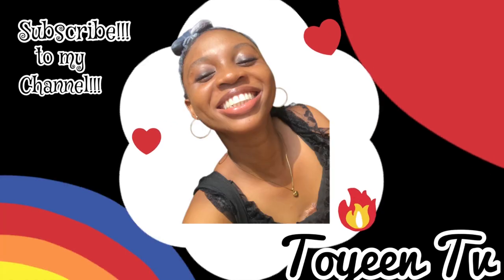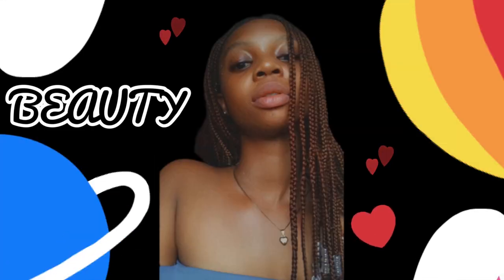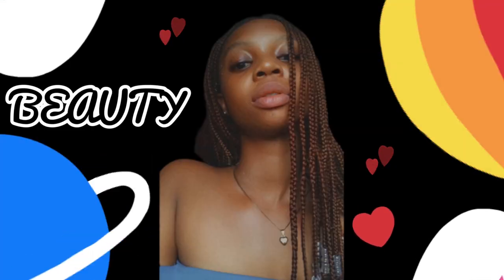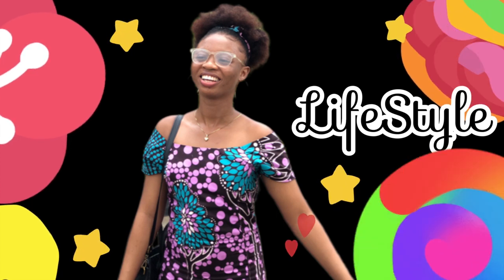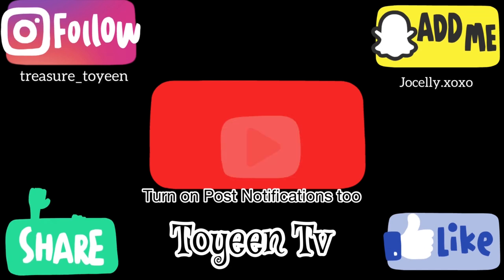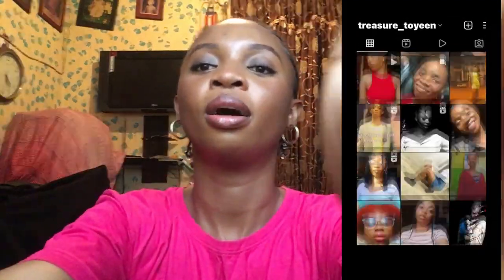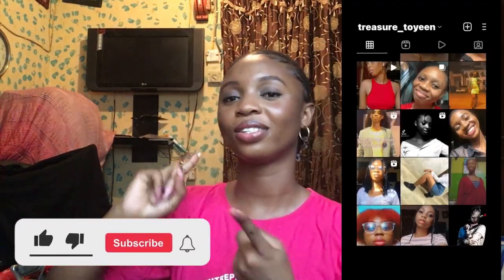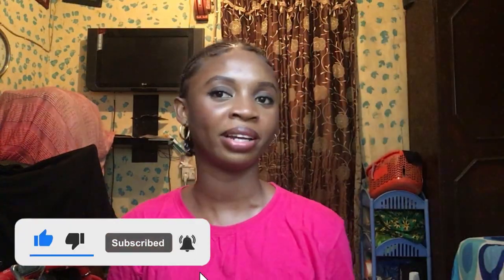BACK TO SCHOOL ESSENTIALS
HEY LOVES❤❤❤

USE TUBEBUDDY TO GROW YOUR CHANNEL, FOR ADWORDS/KEYWORDS, BANNERAD ❤🦋❤

 *What's your name? Toyin
 *How Old are you? 20, My Birthday is on April 25
 *Nationality? Nigerian
 *Ethnicity? Dad's Yoruba__Mom's Delta

I'f you got to this point, comment, I'm Blessed🙏